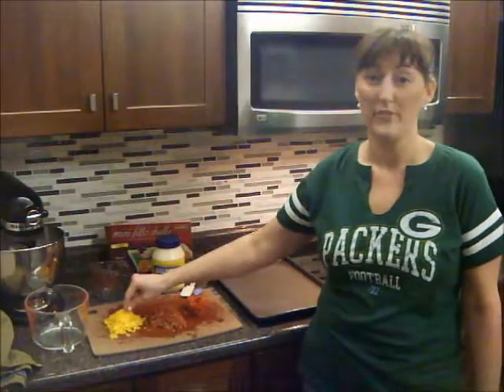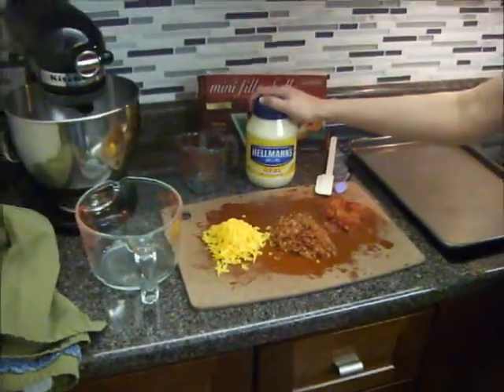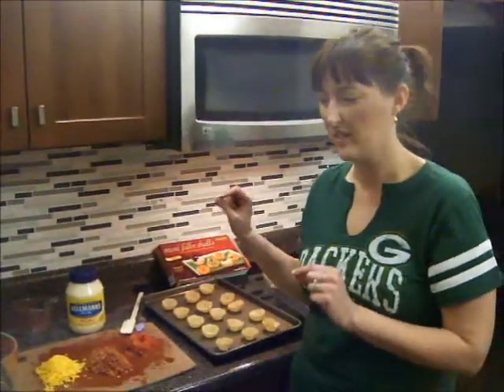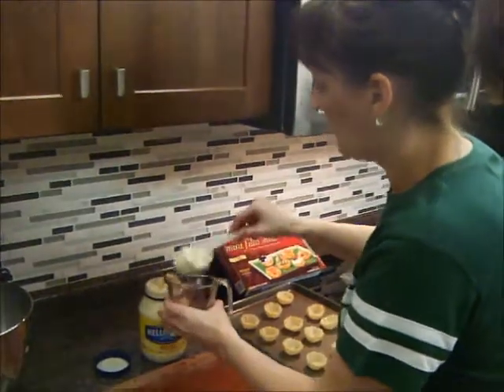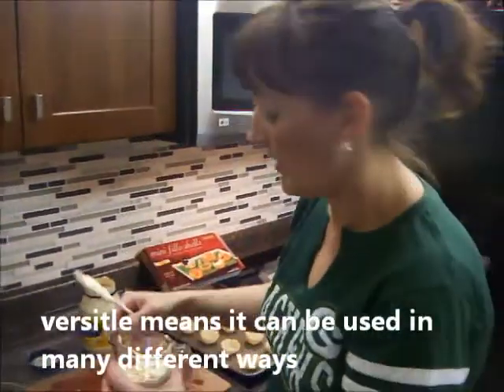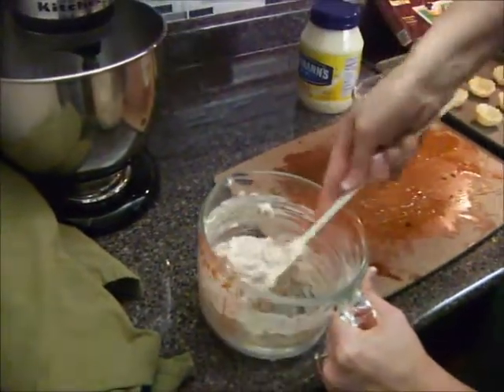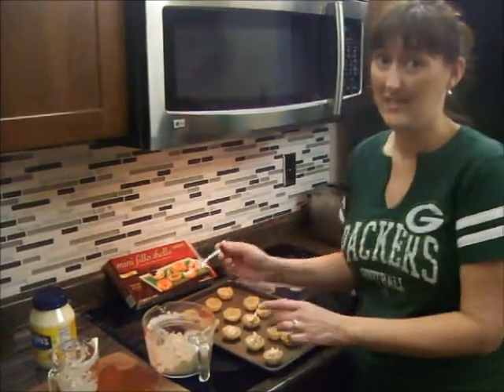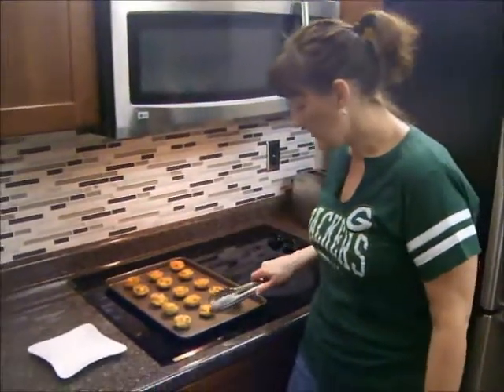1/2 cups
You'll Need:

1/2 c cheese, shredded
1/2 c bacon, chopped
1/2 c RoTel tomatoes
1/2 c mayo
15 phyllo cups

On a baking tray, place phyllo cups to thaw just a little while as you mix up the filling.
In a medium sized bowl mix together all ingredients except phyllo cups.
Once mixed, use a baby spoon to fill each cup.
Serve to your hungry football fans!